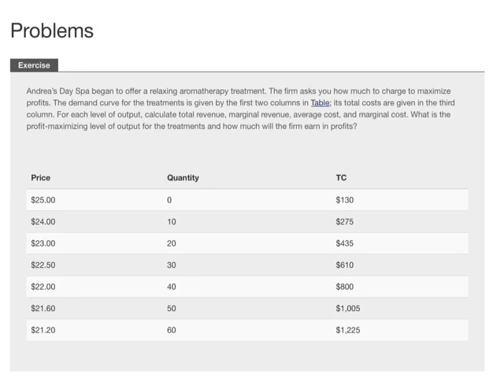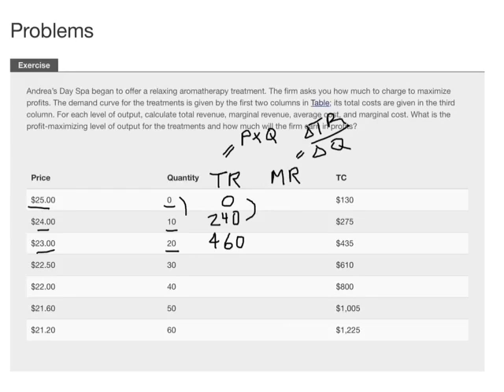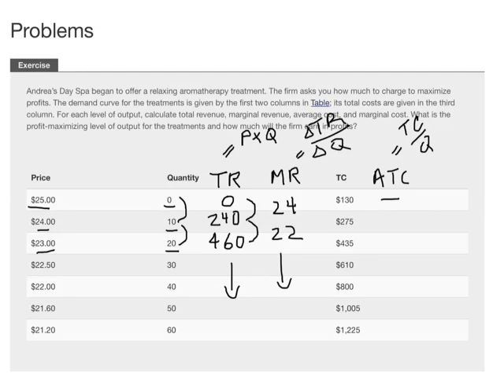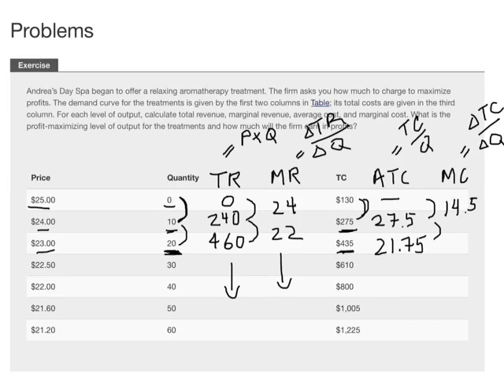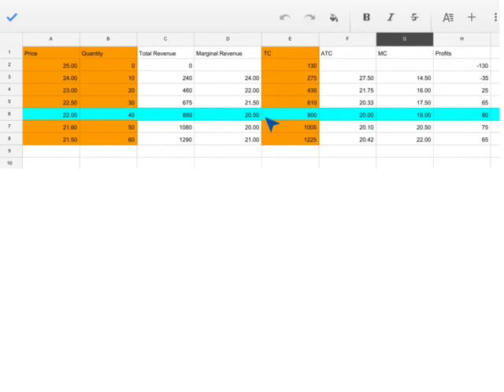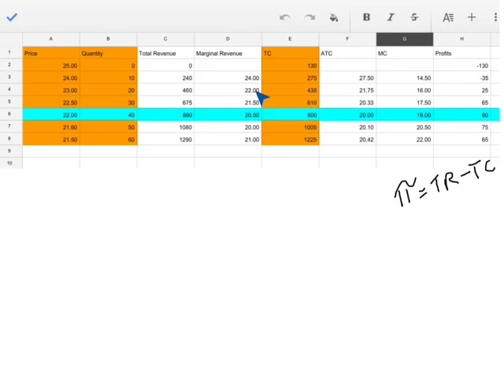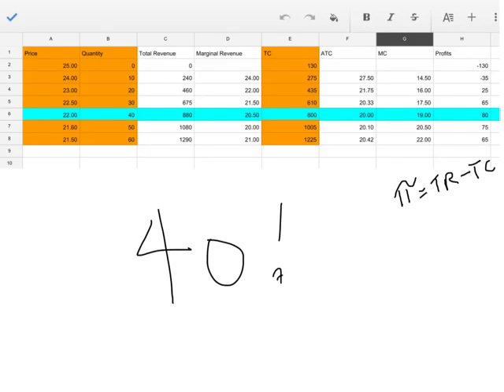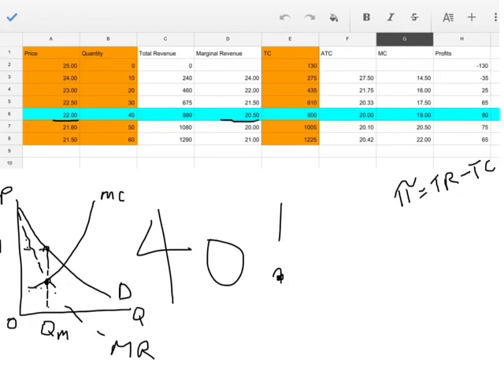Ch 10 Problem 1